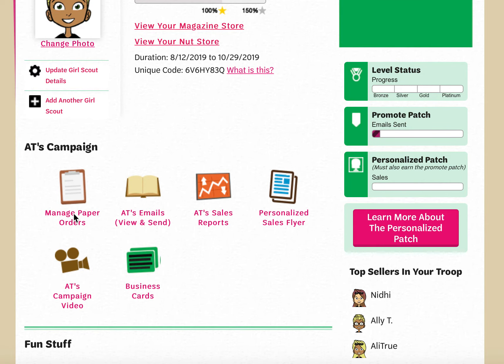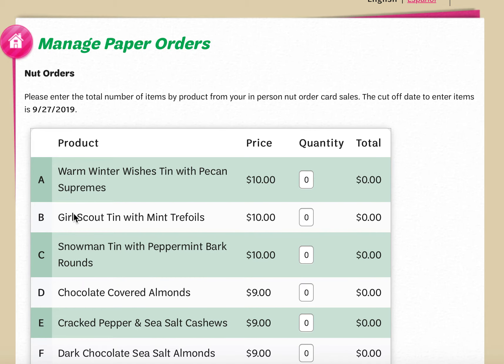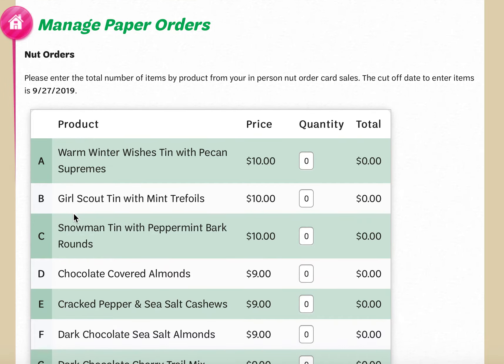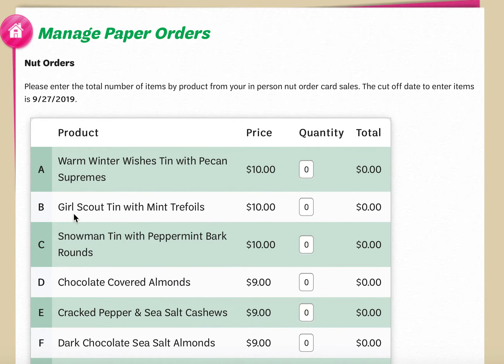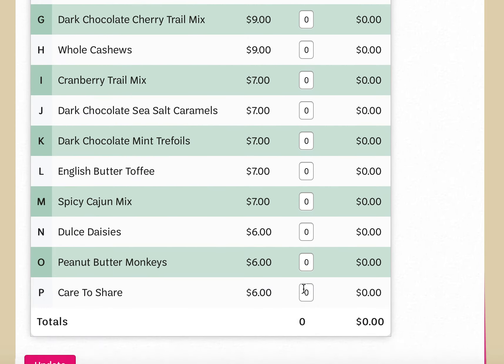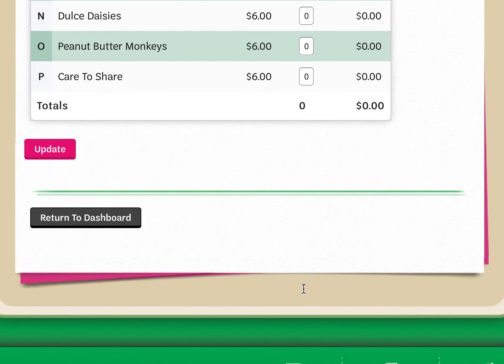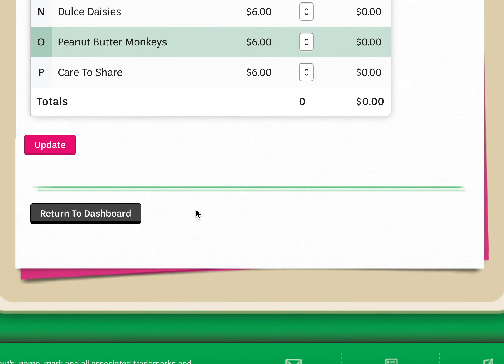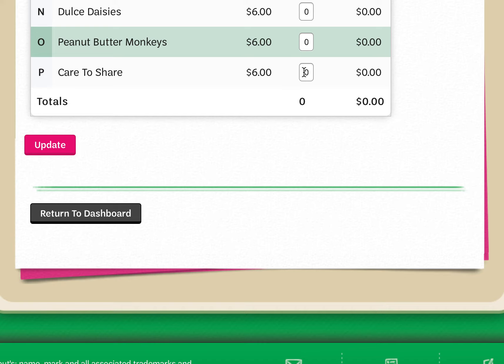Order Card Entry Parent